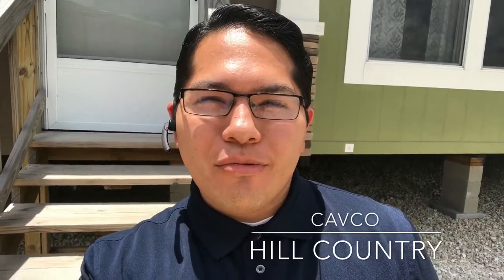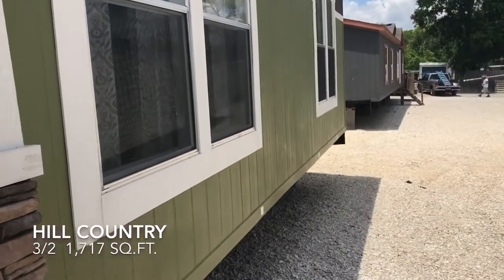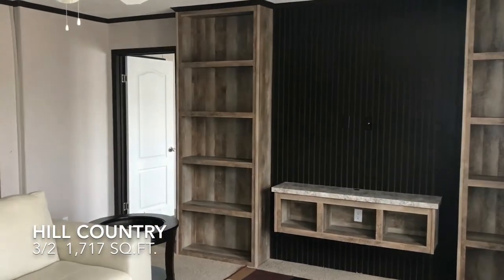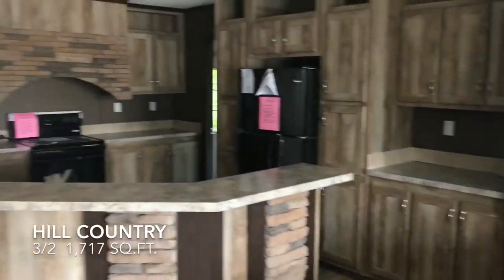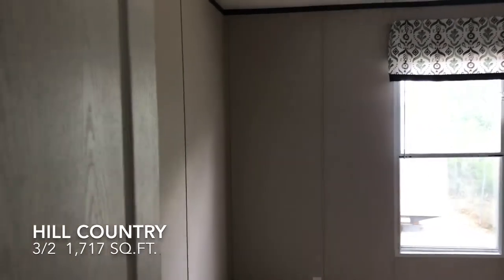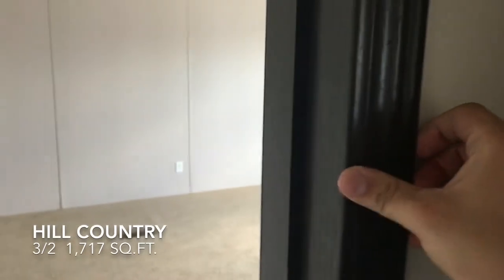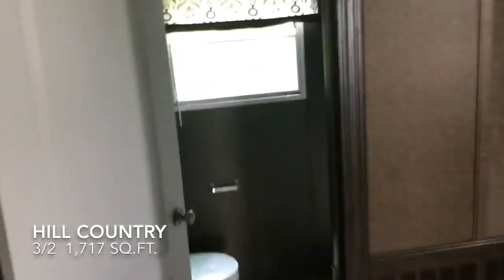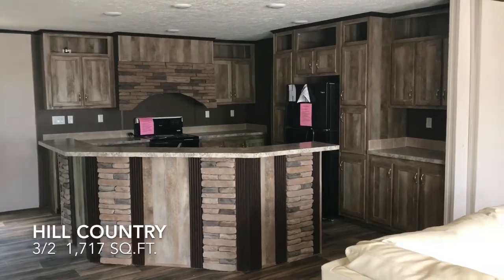Cavco Hill Country Mobile Home in Texas (SOLD 1/2018)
CLEARANCE MODEL
2016 Cavco Hill Country
32 X 56
3 BED 2 BATH